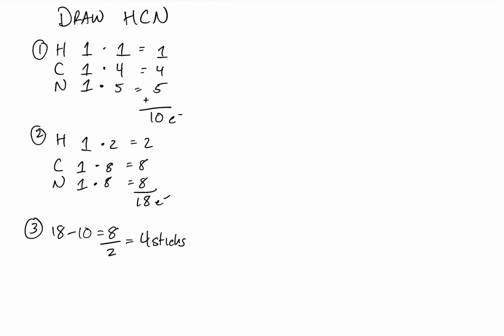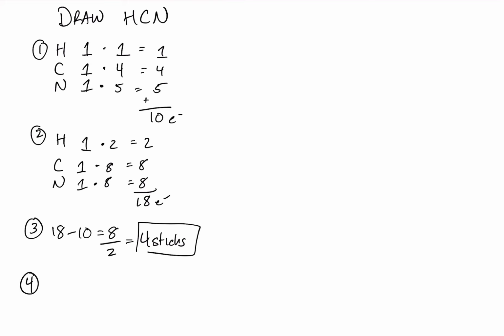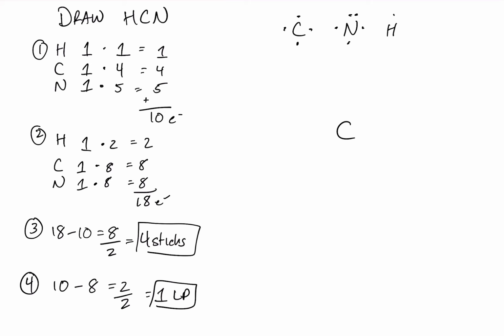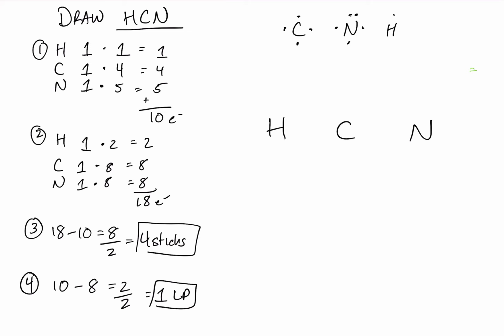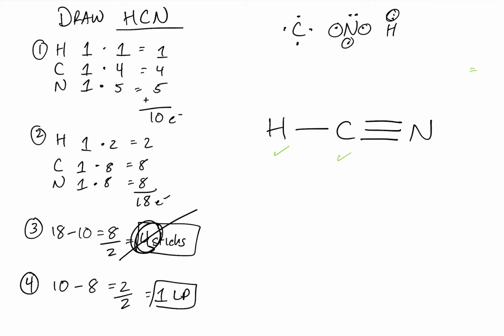Drawing a Covalent Molecule - Hydrogen Cyanide HCN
In this episode, we look at how to draw a covalent Lewis structure.